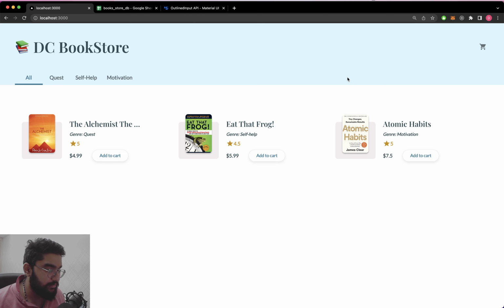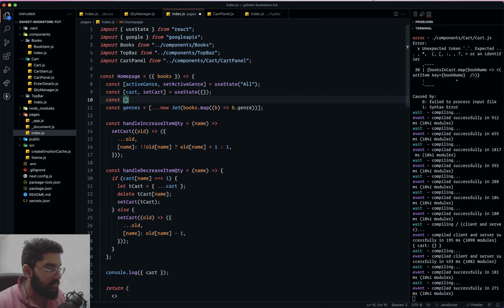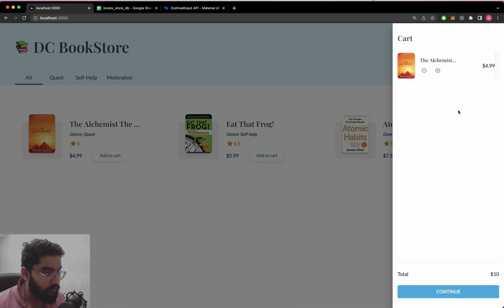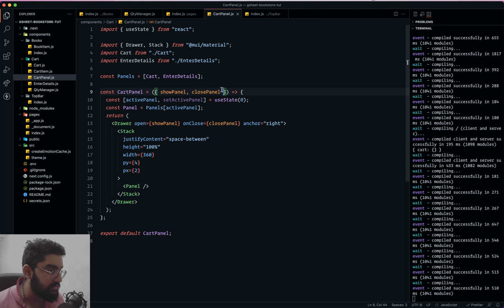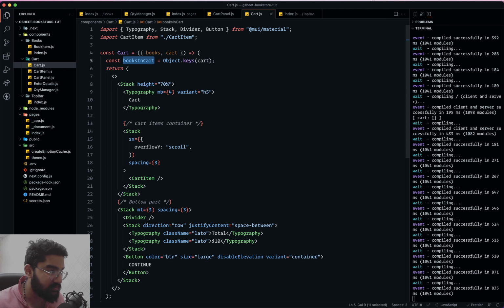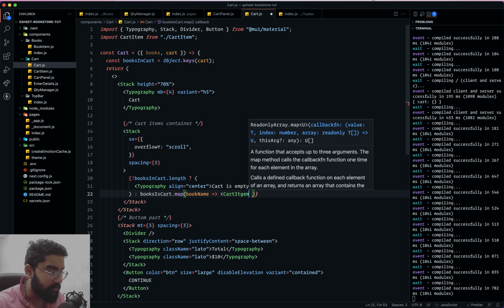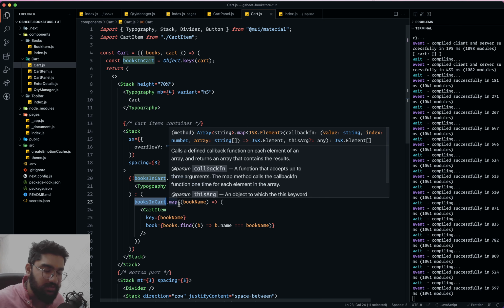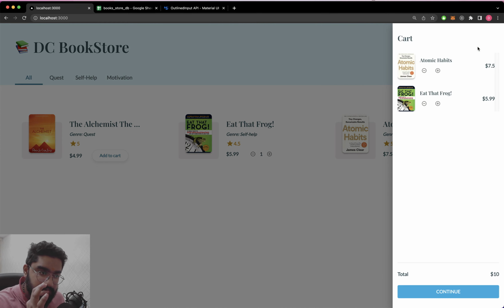Google sheet to online store - #22 Displaying cart items